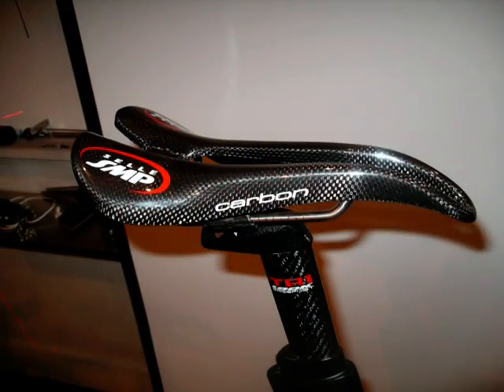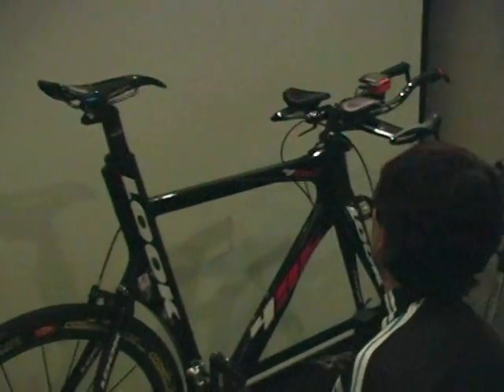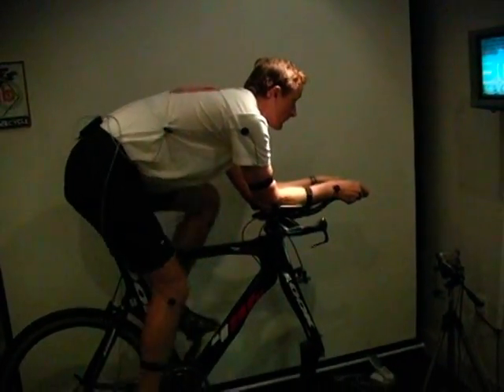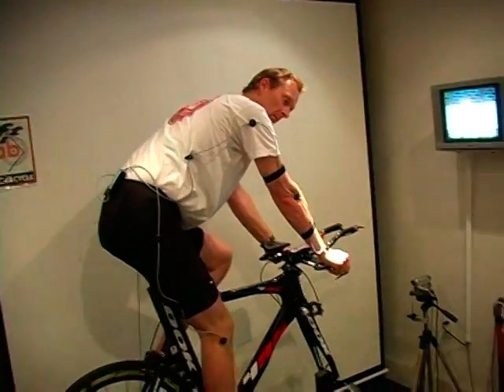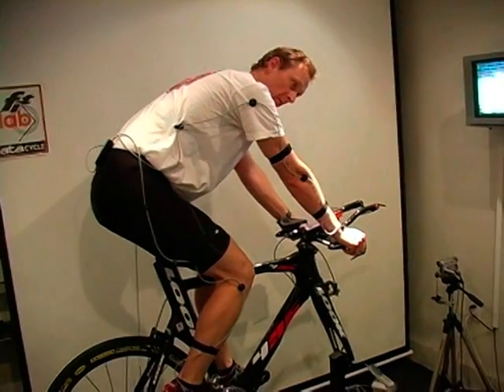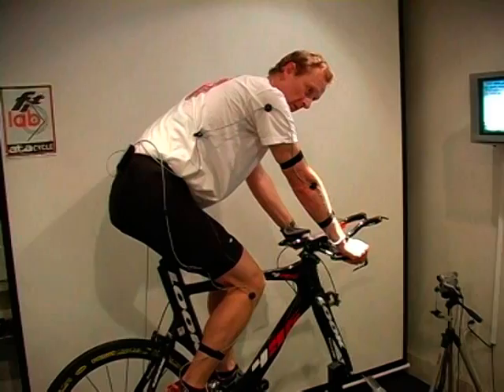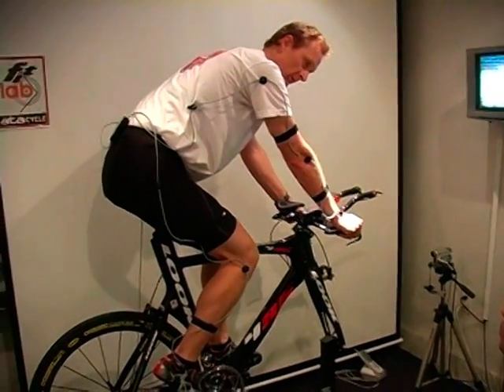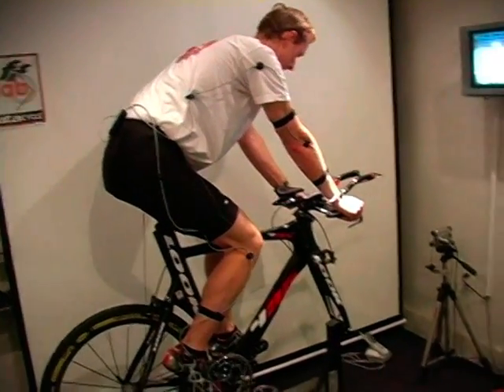Bike Fit Series--Final Time Trial Bike Adjustments With Retu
Final adjustments to the time trial bike guided by Retul. See the series on my blog at ironman.lindapatch.com